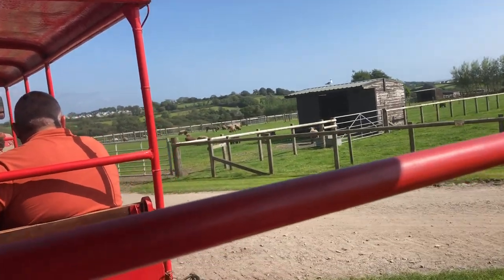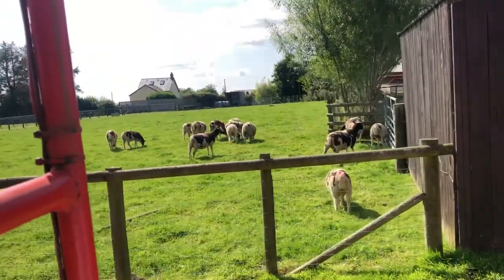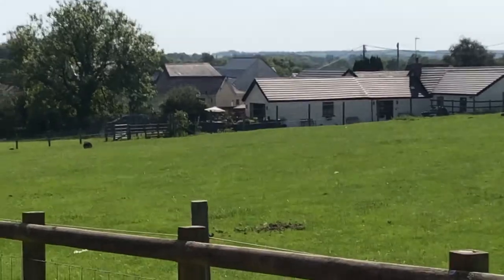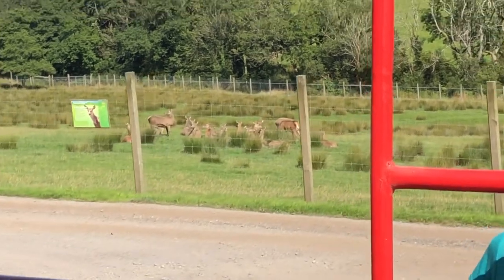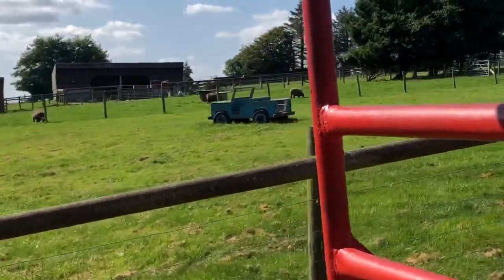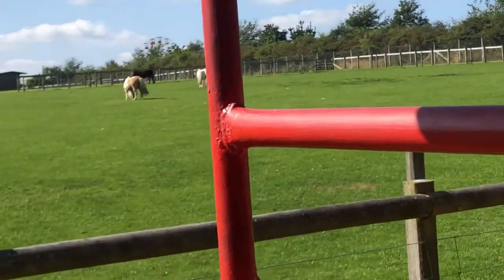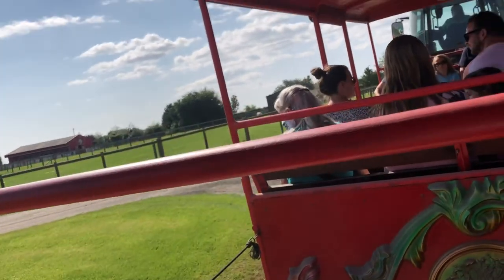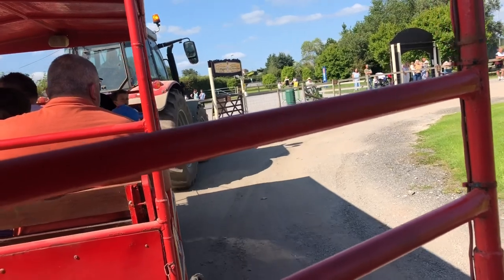folly farm tractor ride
Land train
All aboard! OK, so it's not really a train, it's a big tractor.

You can hop on our free land train ride and take a tour of our rare breed paddocks.

You’ll pass by more of our amazing animals including llamas, sheep, goats, donkeys, horses, alpaca and deer. You can even hop off and take a stroll on our nature trail.

You can access the land train and our rare breed paddocks through the underpass in the Jolly Barn, next to the barn owls. It’s over the road from the main bit of the park, which means it’s a nice place to go if you fancy a relaxed stroll and a break from all the excitement of the Jolly Barn, zoo, fairground and play parks.

This is also where you’ll find Percy’s Piggery and you won’t want to miss our porky pals, particularly when the piglets arrive.